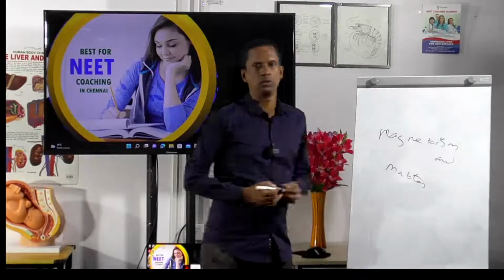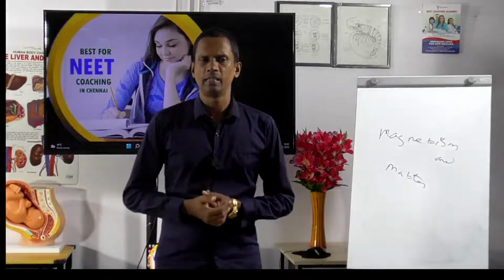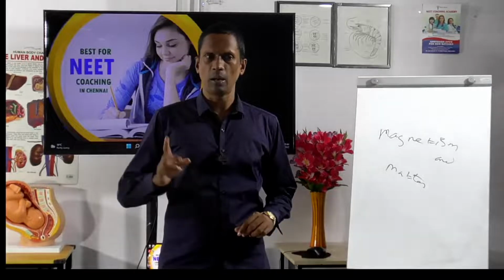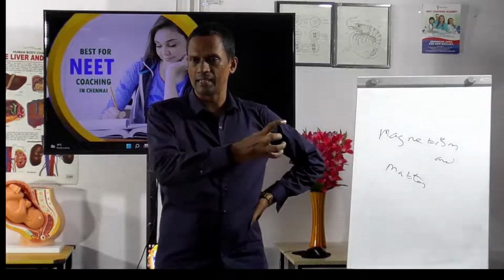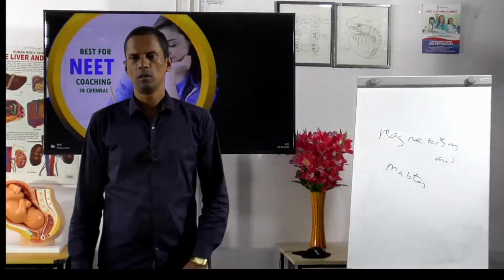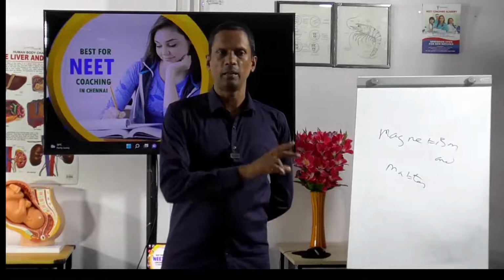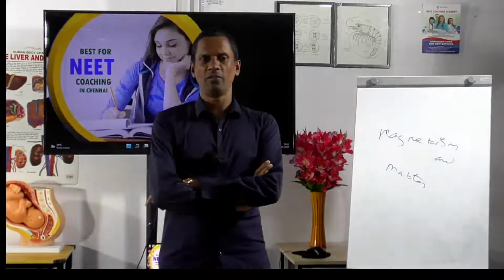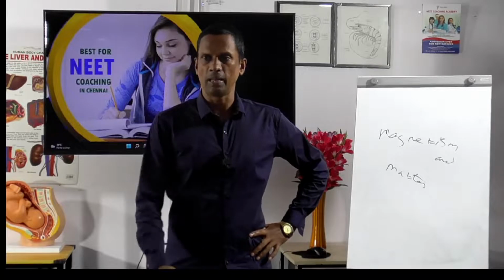PHYSICS - Magnetism and Matter.